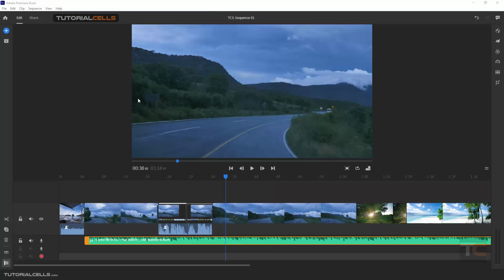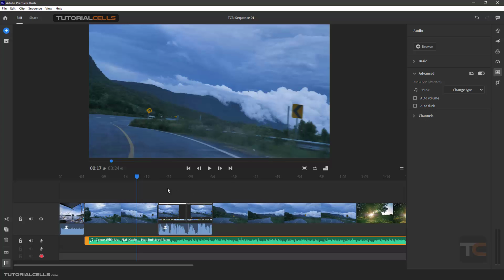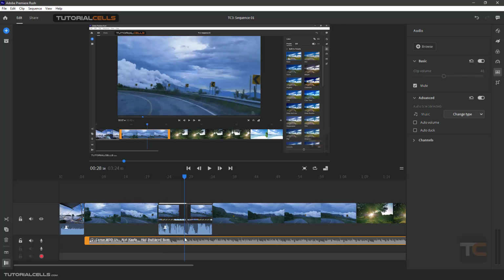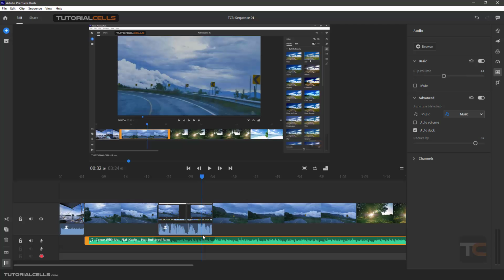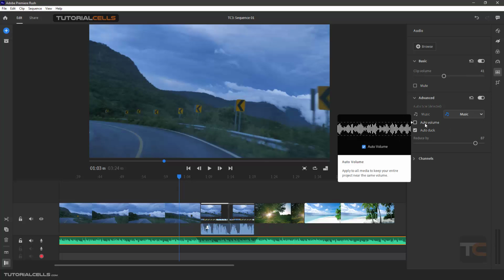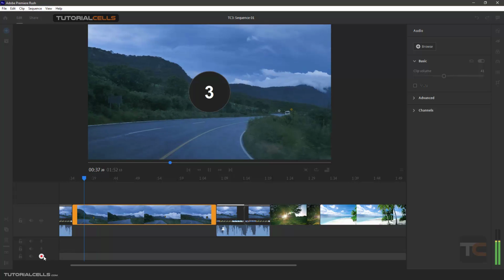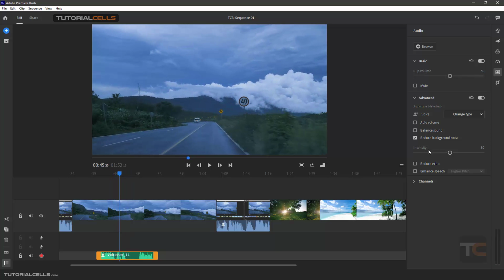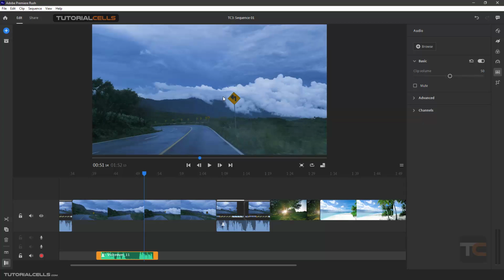0011. audio editing tools in premiere rush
In this lesson we want to introduce voice editing tools. Among these tools is an interesting tool called auto duck. That includes a balance between the voice of the speaker and the background song.
Clip volume, auto volume, balance sound, reduce background noise, reduce echo, enhance speech